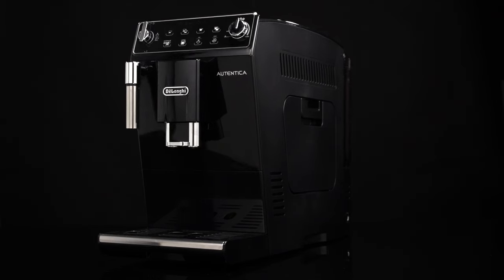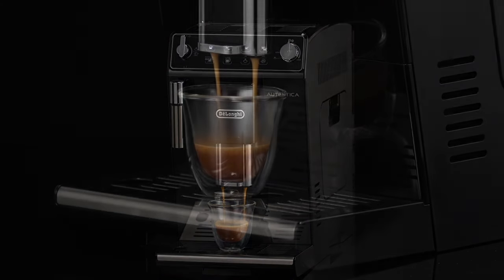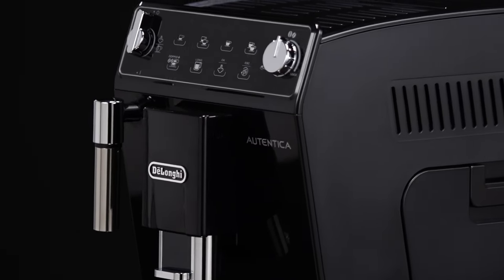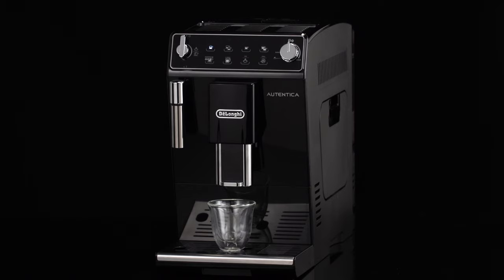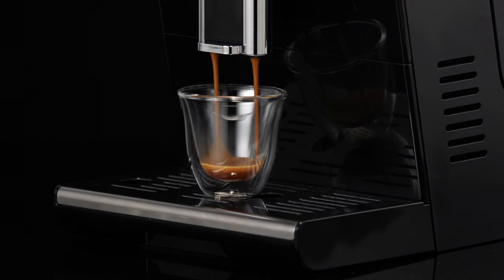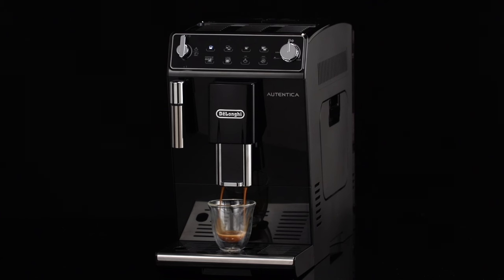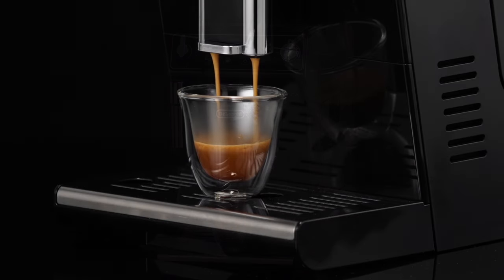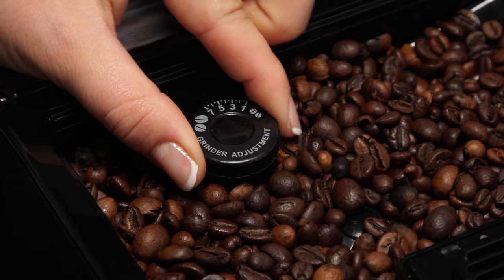How to Adjust the Coffee Mill on Your De'Longhi Autentica ETAM 29.510.SB Coffee Machine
You can adjust the coffee mill if you find that your coffee is too weak or not creamy enough when using your De'Longhi Autentica ETAM 29.510.SB  coffee machine. Watch this short video to find out how.